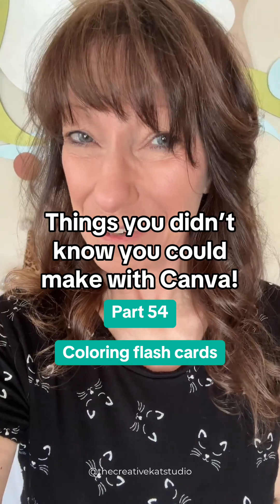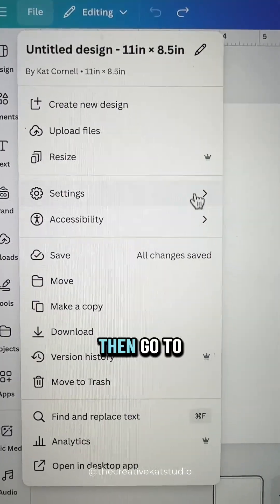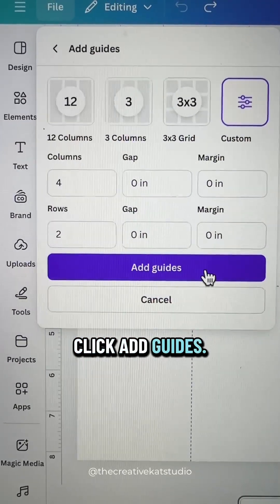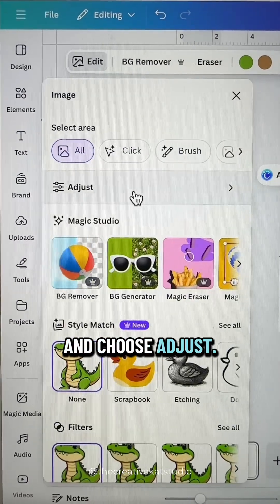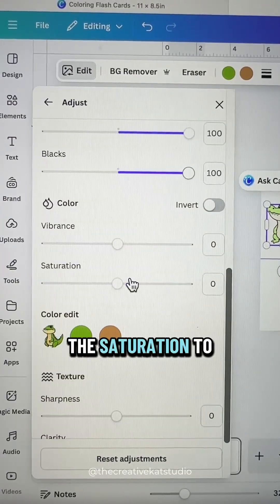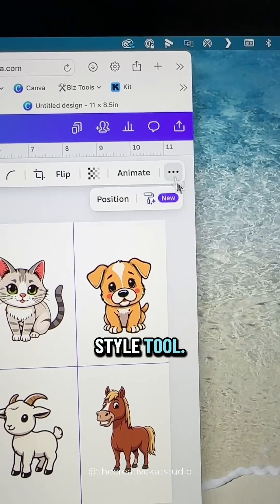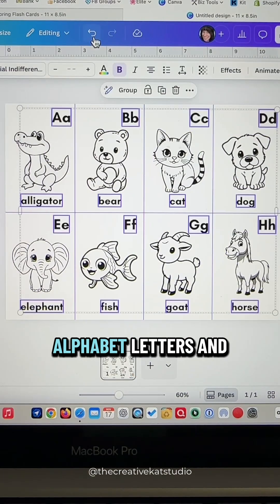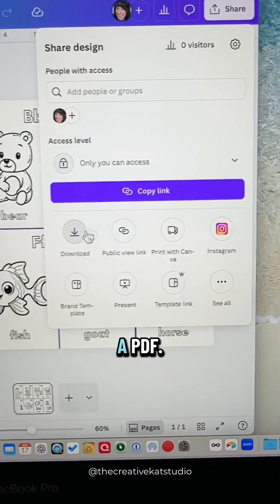Turn regular flashcards into coloring flashcards in Canva!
If you’ve got kids, students, or even customers who love hands-on activities, this little Canva trick is such a fun one. You can turn any set of flashcards into black-and-white coloring pages with just a few quick adjustments.

You’ll start with a simple grid layout, drop in your graphics, and then use Canva’s adjust settings to turn each image into a clean line-art style. Copy that style across the rest of your graphics, add your letters and text, and you’ve got adorable printable flashcards ready to color in.

Perfect for teachers, homeschoolers, kids’ activity packs, or even a cute Etsy product.

Who else is obsessed with turning everyday designs into something creative?